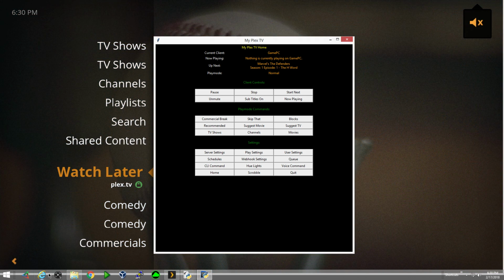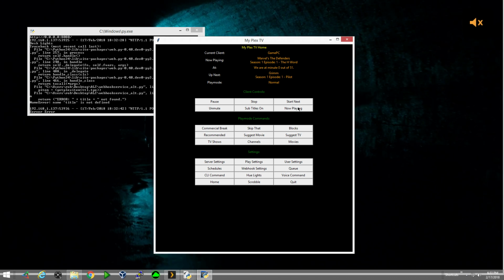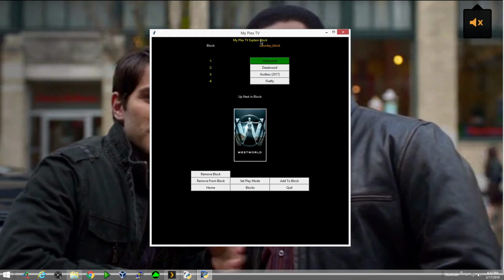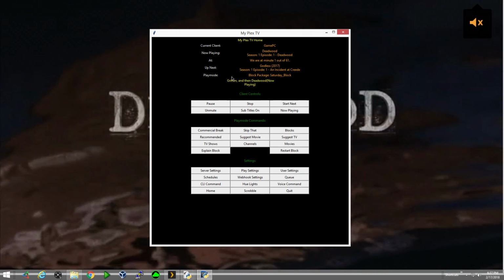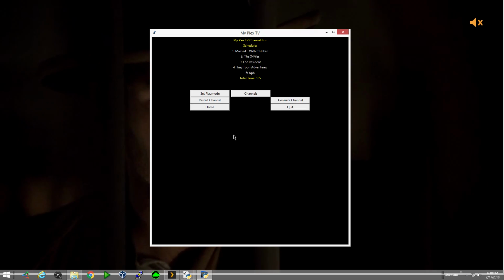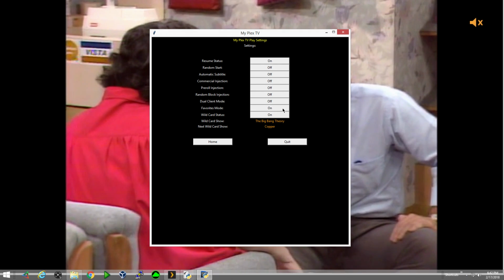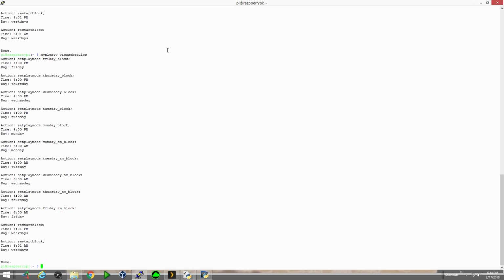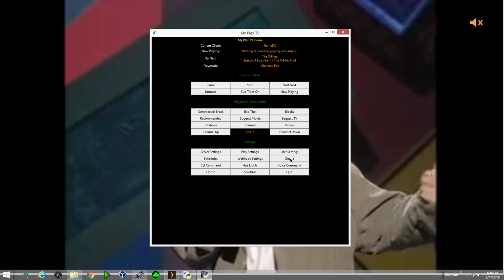What is TBN-Plex?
A rundown of what TBN-Plex is.